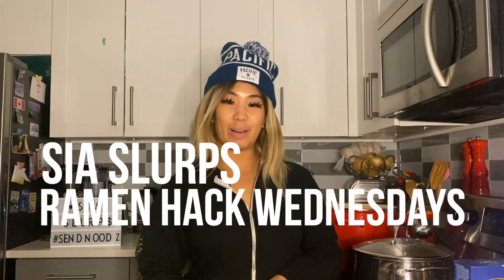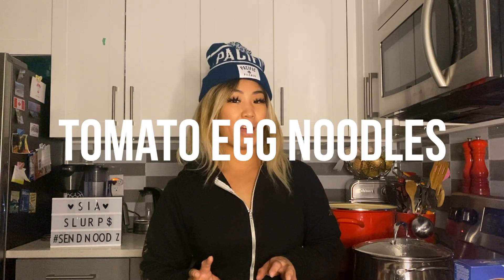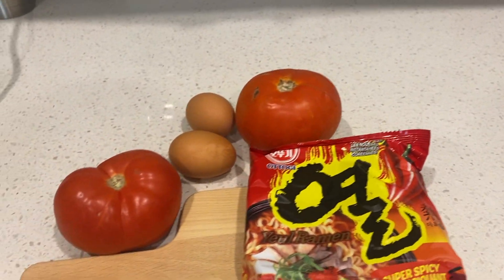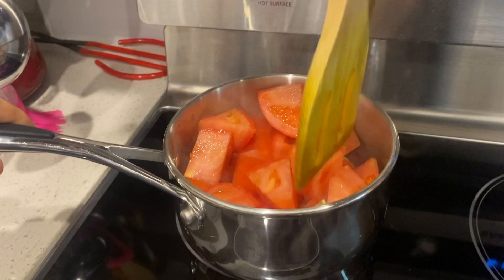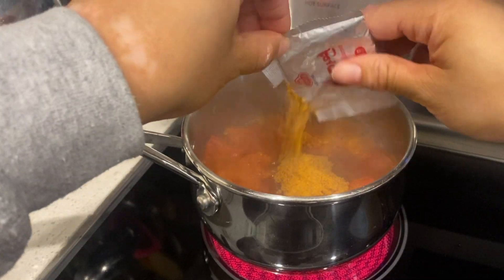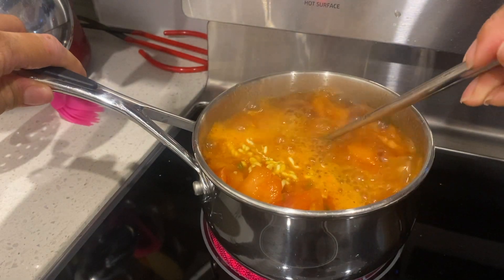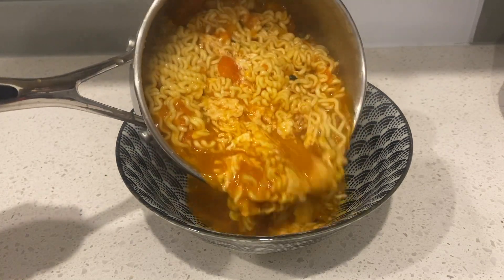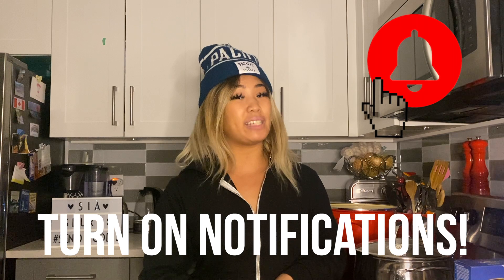TOMATO EGG RAMEN HACK - Upgrade your instant noodles! 🍅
I'm one Ramen Hack behind! Sorry about that - it's been hectic with my trip and I can only edit so fast on top of all of my other projects! I'm keeping it real and simple this week with an instant noodle take on one of my favourites: TOMATO EGG NOODLES. If you're a fan of tomatoes, you will love this dish. I use 2 juicy beefsteak tomatoes to make this bowl of noodles and it's super filling! Enjoy!

Ingredients you'll need:
- 2 beefsteak tomatoes, quartered into large chunks
- 2 eggs, beaten
- 1 pkg of Korean ramyun noodles
- 2 cups stock (any kind)

Did you make this? Don't forget to tag me in your videos!